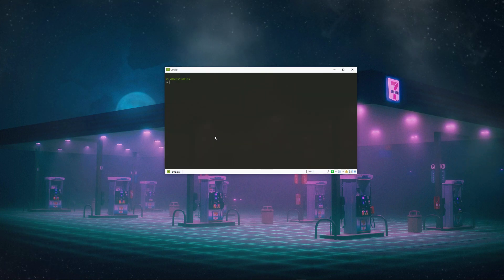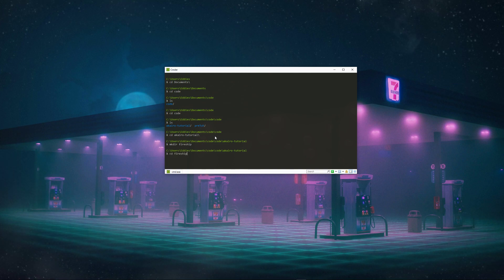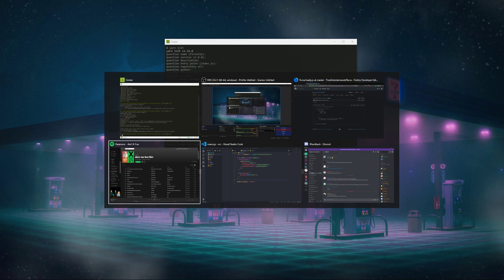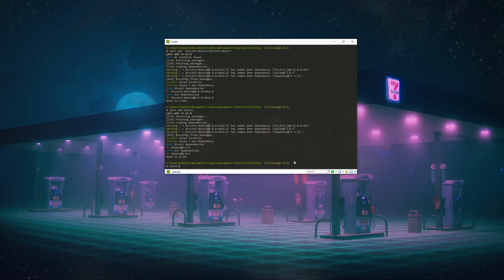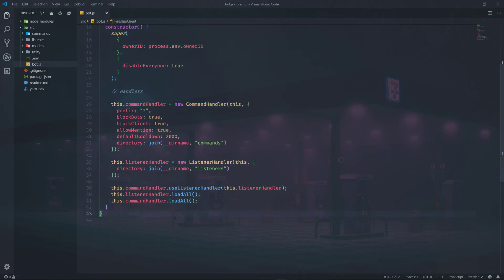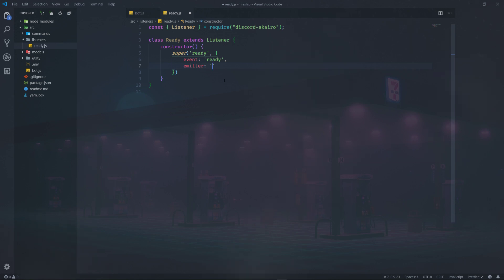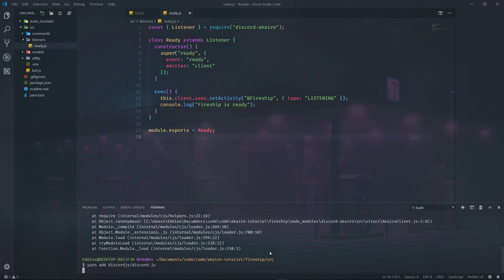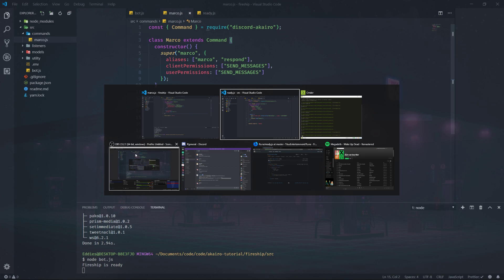Discord Akairo #1 Setup | Discord-akairo, Discord.js